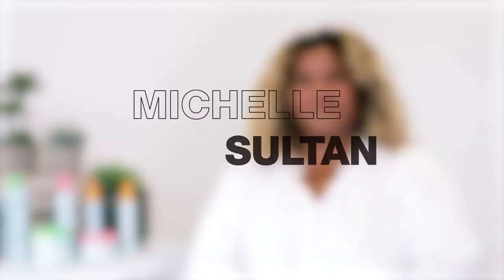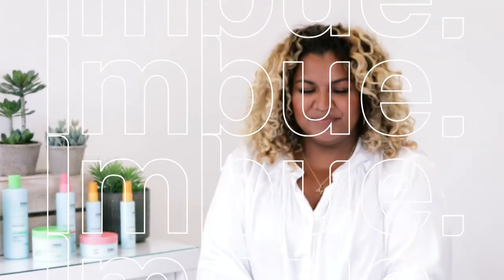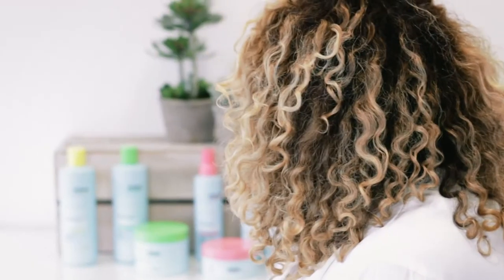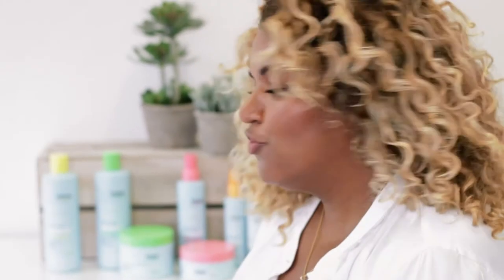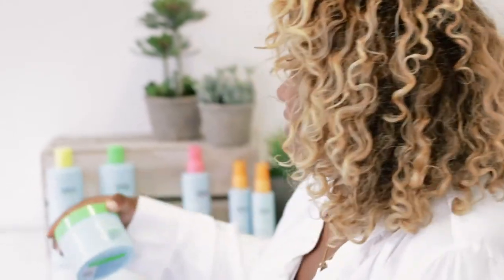👩🏼‍🦱CURLY HAIR TYPES WITH MICHELLE SULTAN 👩🏼‍🦱 | IMBUE VEGAN HAIRCARE | 🛍SHOP AT LOOKFANTASTIC.COM🛍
Discover Imbue and join the curl movement! A curl worshipping vegan haircare brand created for curl and coil types 3A to 4c 💖Michelle Sultan [@hairbymichellesultan]; session stylist, afro hair expert, Creative Director and Brand Ambassador for Imbue kinks, curls & coils gives her definitive guide on knowing your curl type, (as well as how to look after them) in the second episode of the new Imbue series for LOOKFANTASTIC.

100% Vegan and Curly Girl friendly, Imbue is a range of products dedicated to cleansing, conditioning and styling curls, whilst locking in moisture. Made without sulphates, parabens or oil based silicones; instead, a cocktail of sustainably sourced loving plant oils including Camellia, Coconut and Cupuaçu guarantee great hair, each and every day.

Imbue never promise to control your curls, as textured hair commands respect and space to be itself, no comparisons needed. The Imbue collection strengthens, defines and empowers your curls, for curl confidence – no compromise.